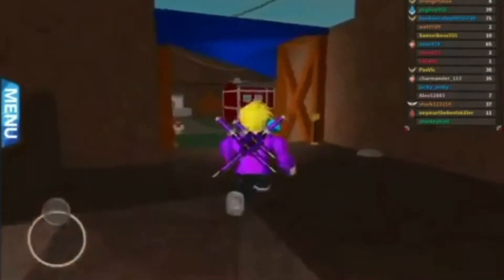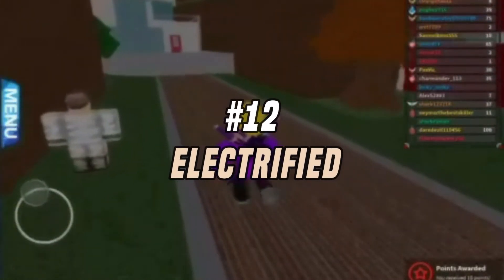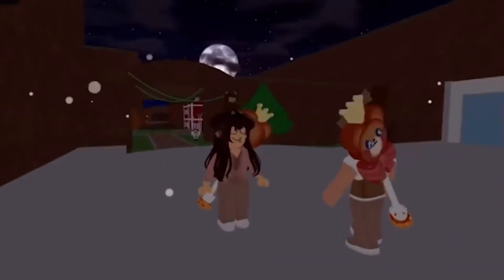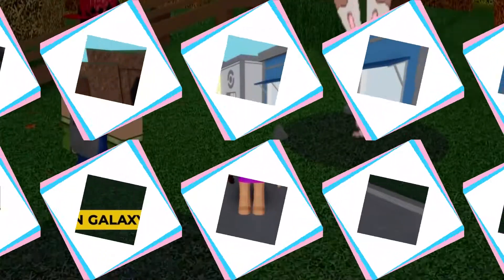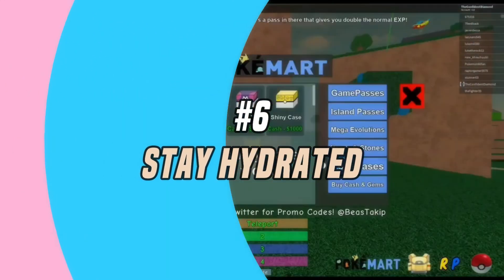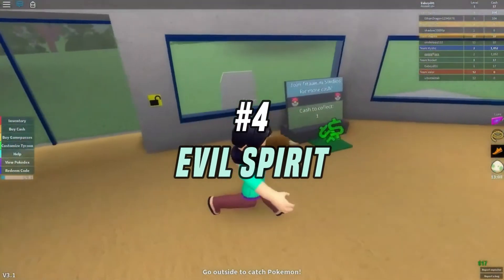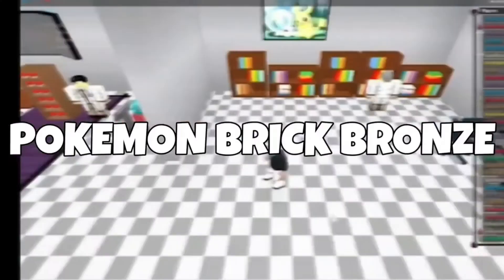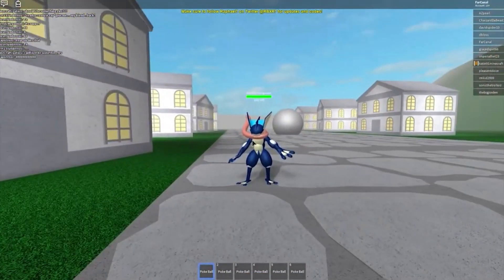12 WORKING Roblox Pokemon Game PROMO CODES!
In today's Roblox Celery video we are going to be looking at 12 WORKING Roblox Pokemon Game PROMO CODES!